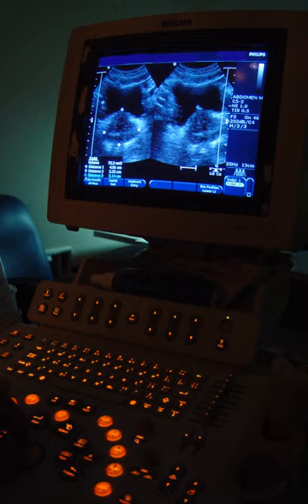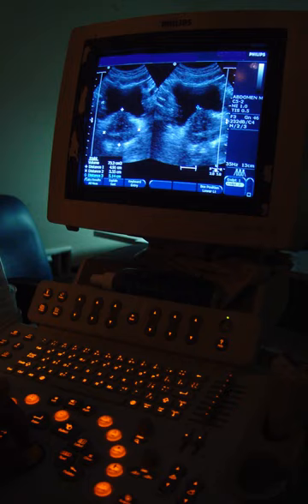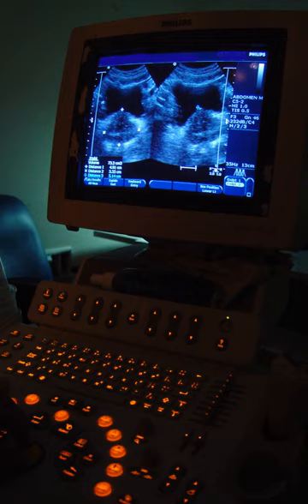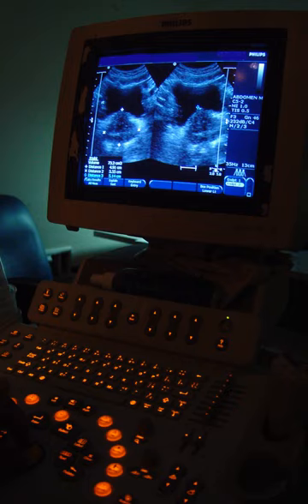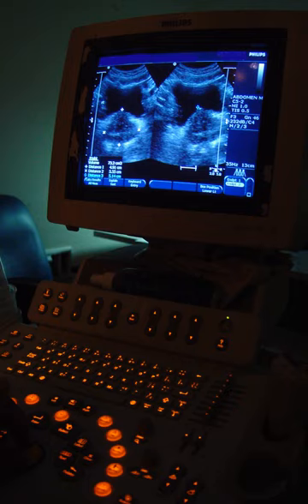Biomedical Engineering | Wikipedia audio article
00:01:34 1 Bioinformatics
00:02:45 2 Biomechanics
00:03:07 3 Biomaterial
00:03:47 4 Biomedical optics
00:04:06 5 Tissue engineering
00:05:02 6 Genetic engineering
00:06:01 7 Neural engineering
00:06:28 8 Pharmaceutical engineering
00:07:00 9 Medical devices
00:09:22 9.1 Medical imaging
00:10:15 9.2 Implants
00:10:58 9.3 Bionics
00:11:56 10 Clinical engineering
00:13:37 11 Rehabilitation engineering
00:14:54 12 Regulatory issues
00:20:23 12.1 RoHS II
00:21:40 12.2 IEC 60601
00:22:48 12.3 AS/NZS 3551:2012
00:23:35 13 Training and certification
00:23:45 13.1 Education
00:28:27 13.2 Licensure/certification
00:31:09 14 Career prospects
00:31:38 15 Notable figures
00:34:37 16 See also

- Socrates

SUMMARY
Biomedical Engineering (BME) or Medical Engineering is the application of engineering principles and design concepts to medicine and biology for healthcare purposes (e.g. diagnostic or therapeutic). This field seeks to close the gap between engineering and medicine, combining the design and problem solving skills of engineering with medical biological sciences to advance health care treatment, including diagnosis, monitoring, and therapy.
Also included under the scope of a biomedical engineer is the management of current medical equipment within hospitals while adhering to relevant industry standards. This involves equipment recommendations, procurement, routine testing and preventative maintenance, through to decommissioning and disposal. This role is also known as a Biomedical Equipment Technician (BMET) or clinical engineering.
Biomedical engineering has recently emerged as its own study, as compared to many other engineering fields.  Such an evolution is common as a new field transition from being an interdisciplinary specialization among already-established fields, to being considered a field in itself. Much of the work in biomedical engineering consists of research and development, spanning a broad array of subfields (see below). Prominent biomedical engineering applications include the development of biocompatible prostheses, various diagnostic and therapeutic medical devices ranging from clinical equipment to micro-implants, common imaging equipment such as MRIs and EKG/ECGs, regenerative tissue growth, pharmaceutical drugs and therapeutic biologicals.